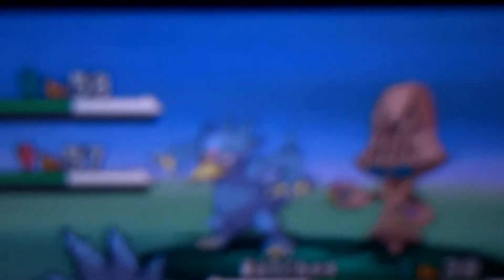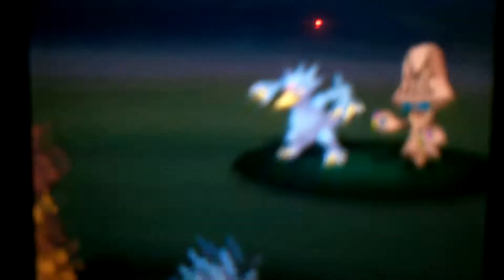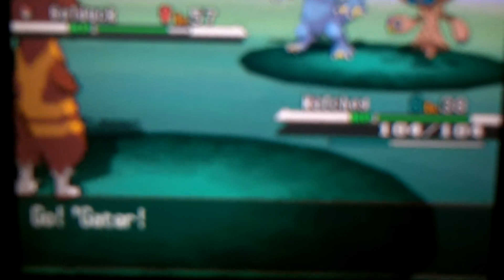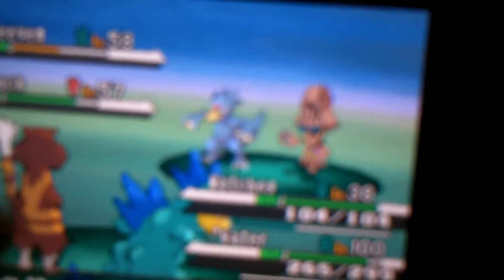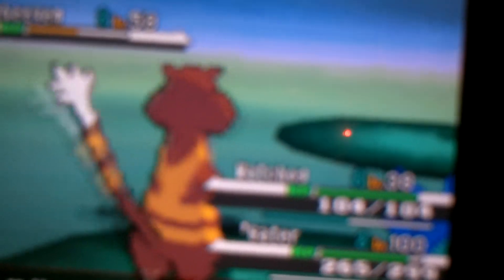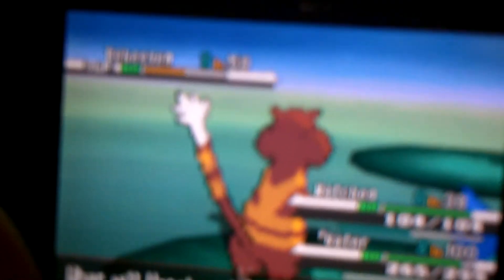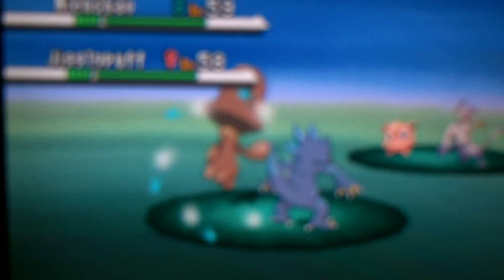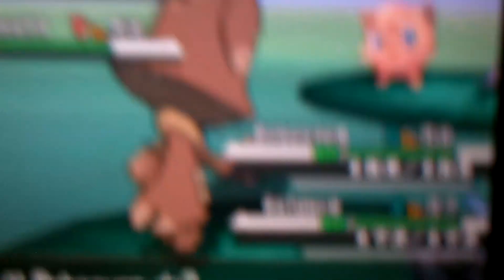shiny beheeyem on black version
After over a 1 month drough, i finally found a 2012 shiny. i was hunting for a live shiny on white version and i got bored so i go on my black version which is usually lucky for getting completely random shinies in less that 20 encounters and around 10 or 15 encounters i found a shiny beheeyem. its docile nature